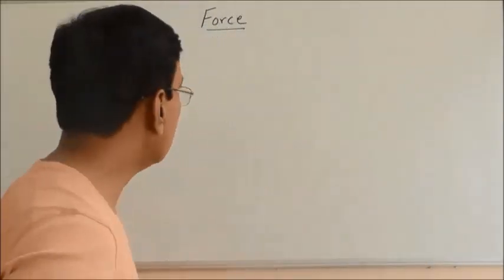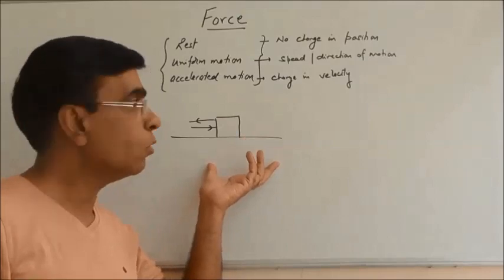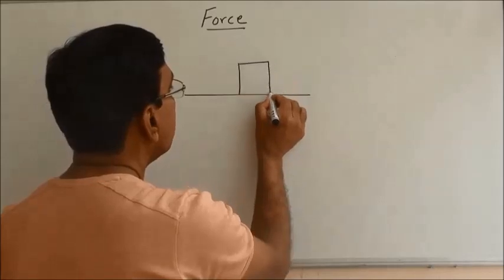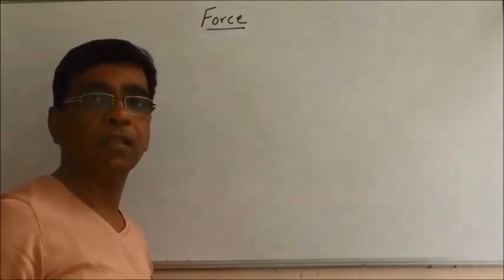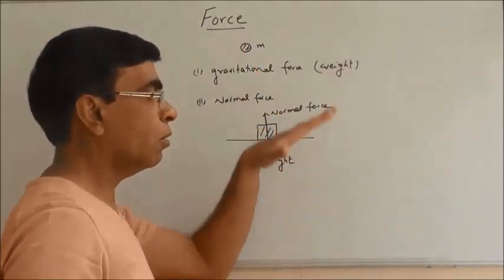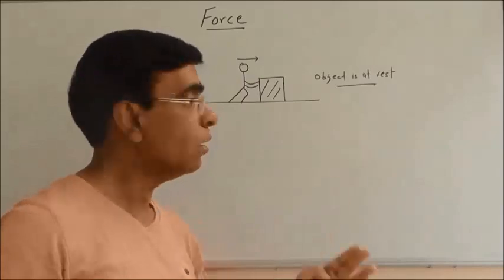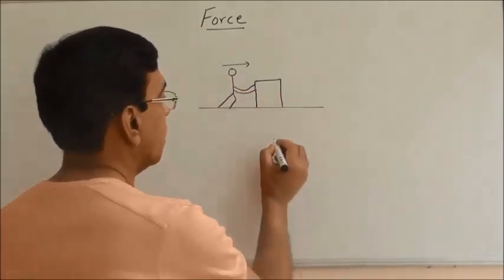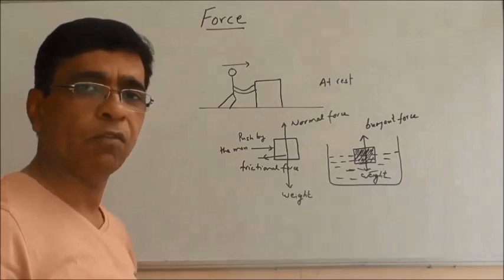Class 11 PHYSICS ...force ..(video 9)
This class explanis the concept of force, unbalanced and balanced force and basic free body diagrams.